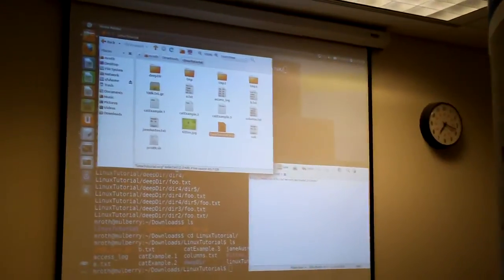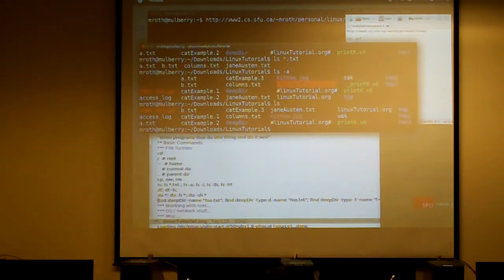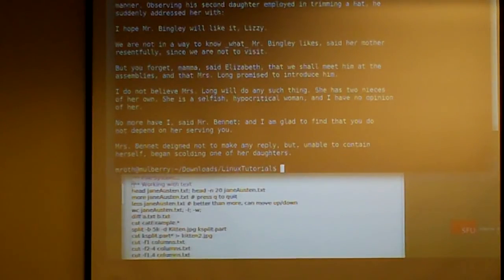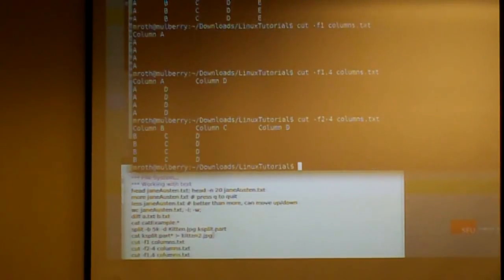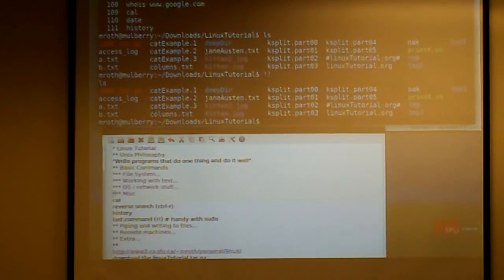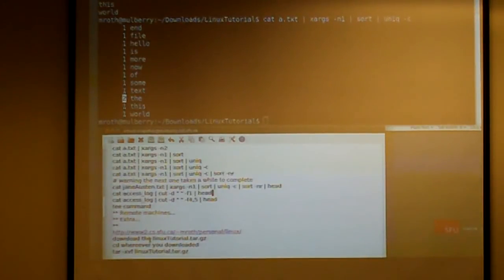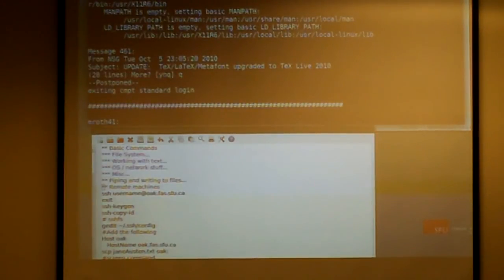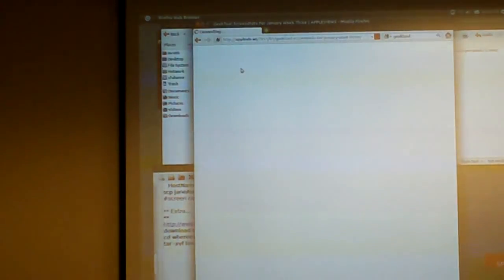Workshop on "LINUX Commands for Everyday Use"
Once again, WICS was here with another exciting and informative workshop.

In this workshop, linux commands for everyday use were covered. These include:
- Text manipulation
- Pipes
- Basic scripting
- Remote Machines

Why do you need to learn this?

Imagine you had the following tasks to complete:
- create a dictionary word count of a text file
- find all the unique ip addresses from a web server log file
- rename all files from in a directory "foo_xxx" to "bar_xxx"

With linux, each of the above can easily be done with just one line from the shell.

Note: This event was open to both *female* and *male* students.